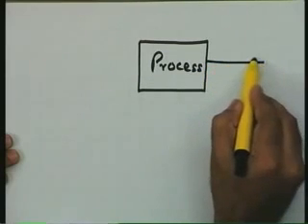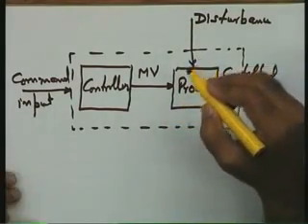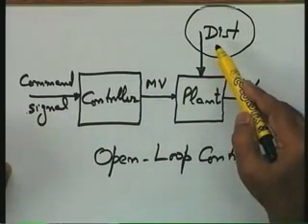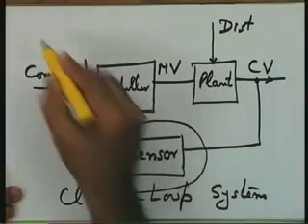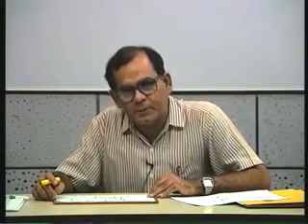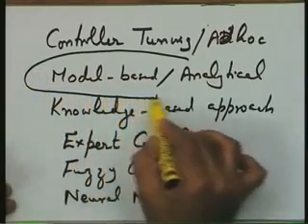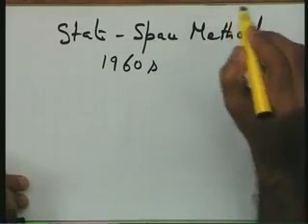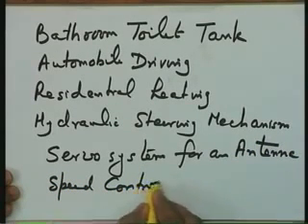Lec 1 CONTROL SYSTEM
IN THIS VIDEO CONTROL SYSTEM PROBLEM ARE DESCRIBED SO THAT STUDENTS CAN UNDERSTAND THE USE OF CONTROL SYSTEM